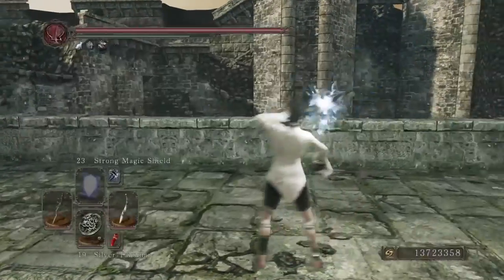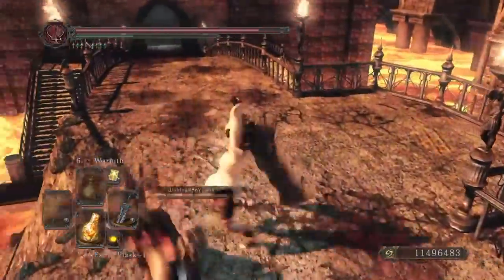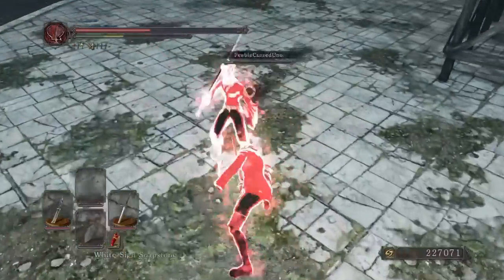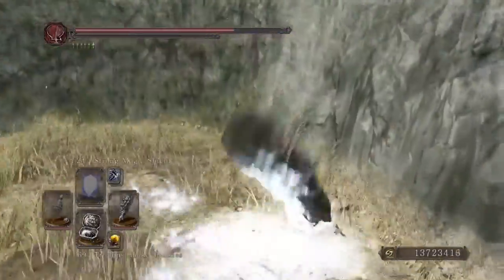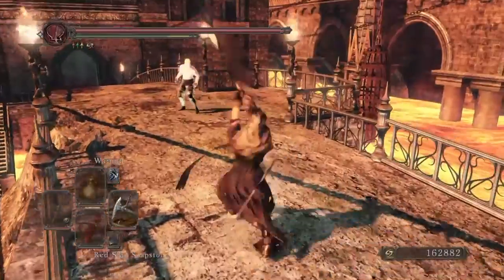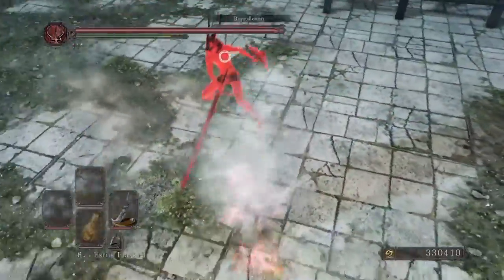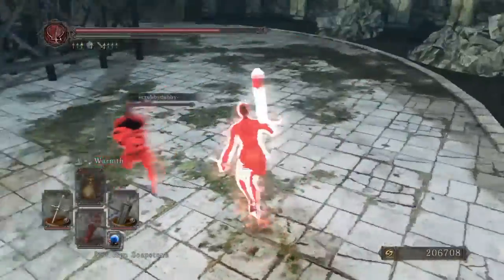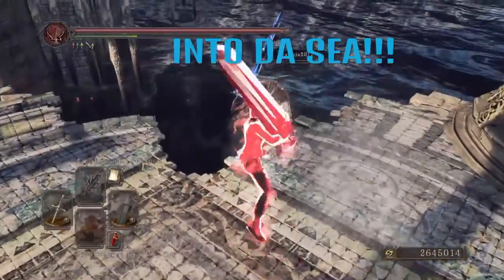Git Gud Tactics: Tracking a Jump Attack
Git Gud Tactics is going to be a new series were I go over some of the most advanced tactics throughout the Souls series. I hope you find this useful and leave a comment of what you think.